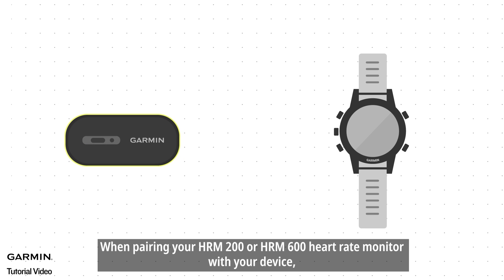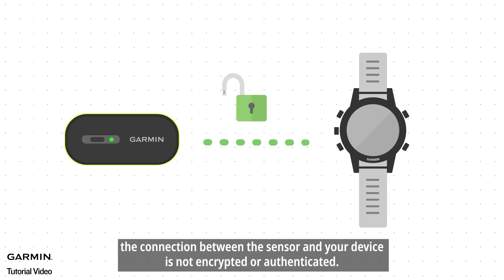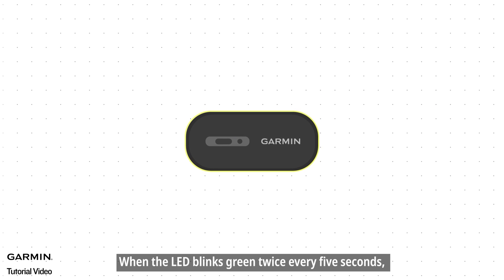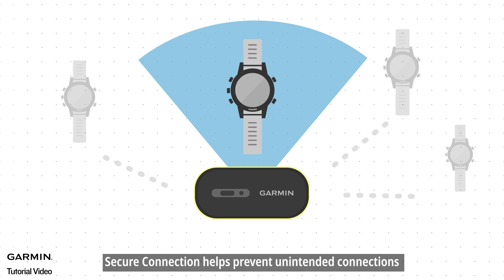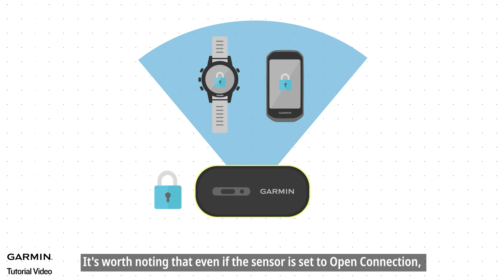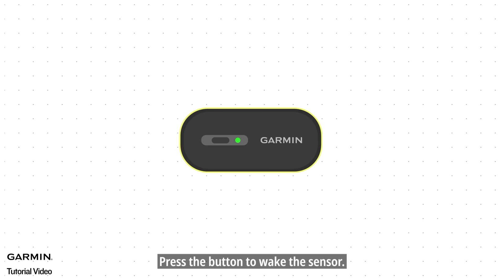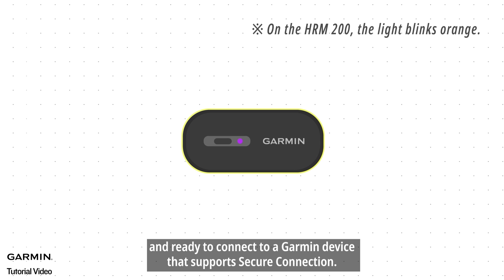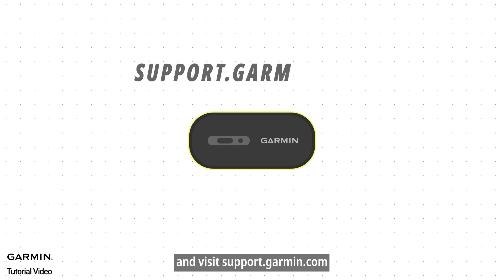Tutorial – HRM 200/600: The Difference Between Secure/Open Modes | Know Which One to Use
▶Learn about the Open and Secure Connection types for your HRM 200 or HRM 600 heart rate monitor. This video explains the differences between connection types, when to use each one, and how to switch modes for seamless connection with your compatible devices.

🎥Timeline:
00:00 - Introduction
00:15 - What Is Open Connection
00:49 - What Is Secure Connection
01:36 - Connection Tips and Notes
01:54 - How to Switch the Connection Type
02:29 - How to Change the Connection Type on a Paired Device